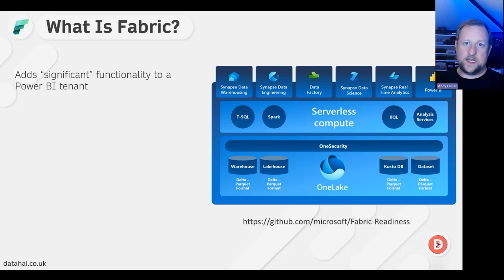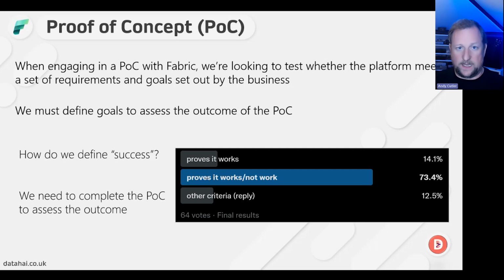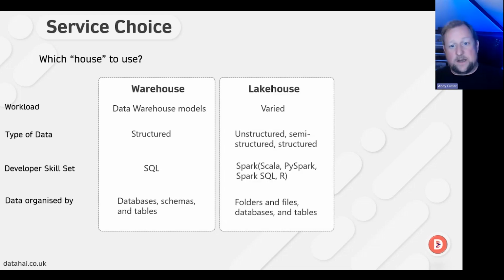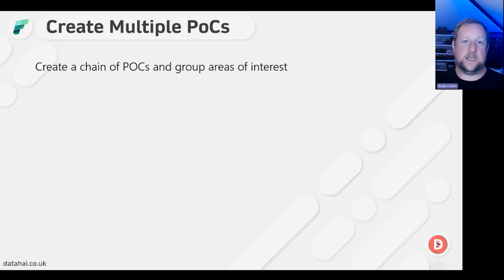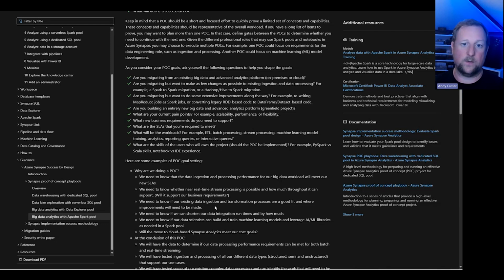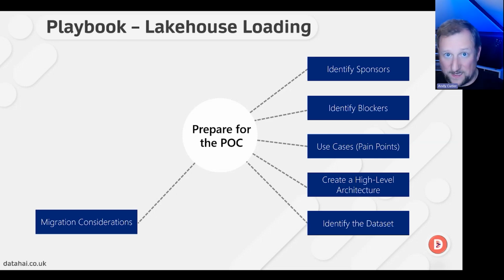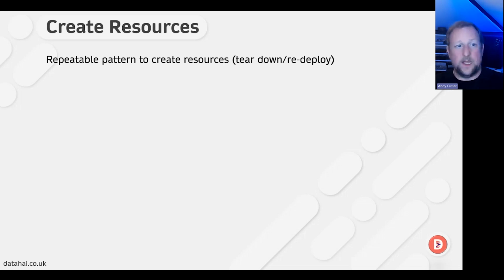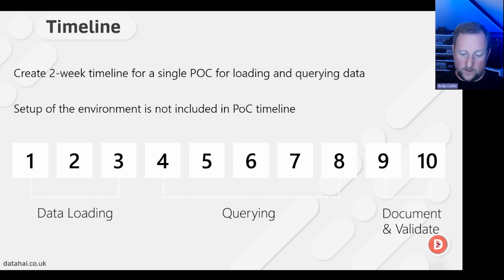Up and Running: How to make your Microsoft Fabric Proof of Concept a Success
Speaker: Andy Cutler

Session Overview:
Microsoft Fabric is Microsoft's flagship Software-as-a-Service Analytics service combining Power BI, Data Engineering, Data Warehousing, Realtime Analytics, and Machine Learning. Underpinning Fabric is a variety of workloads, engines, and languages to support in building a robust Analytics solution.

In this "broad brush" session we'll look at how you and your organisation can provision a variety of Fabric workloads and how to conduct an effective proof-of-concept to ensure it succeeds in showing value. We'll be walking through a Proof-of-Concept guide to help us on our journey as we evaluate setting-up new Fabric workloads including timeframes for our proof-of-concept.

After this session you should feel more comfortable engaging with Microsoft Fabric and ensuring your proof-of-concept succeeds.